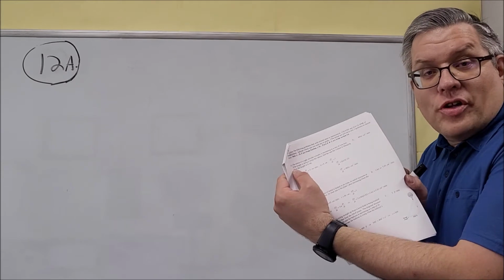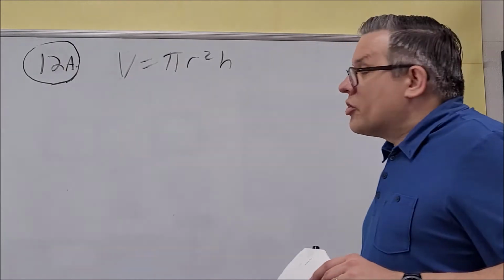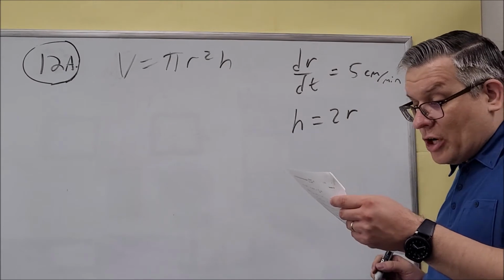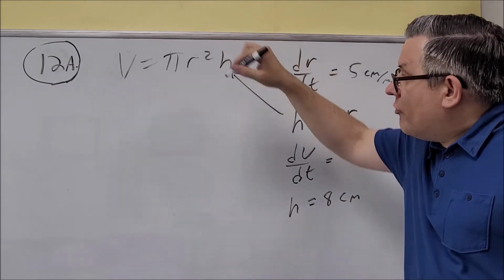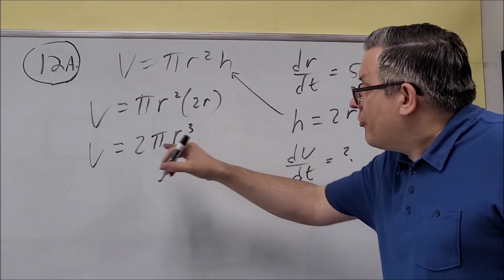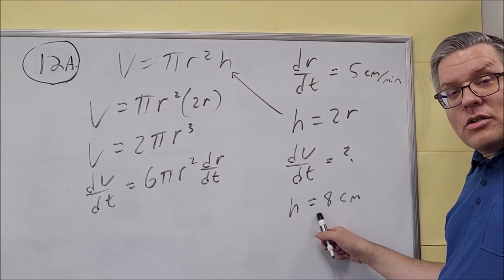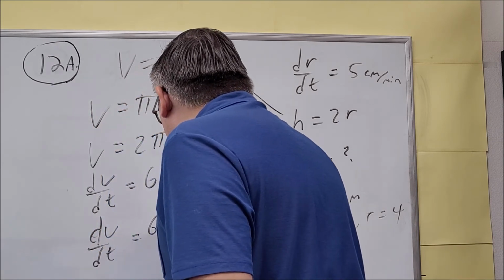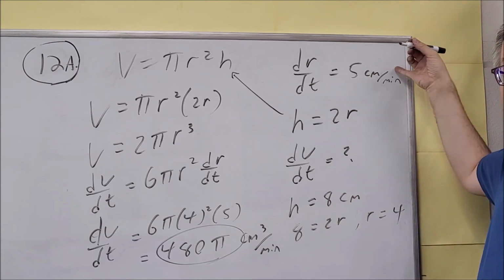MATH 181 (Calculus I) Final Exam Review